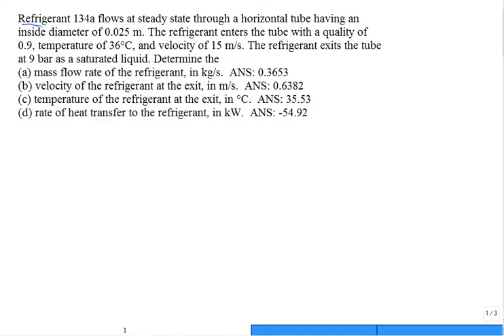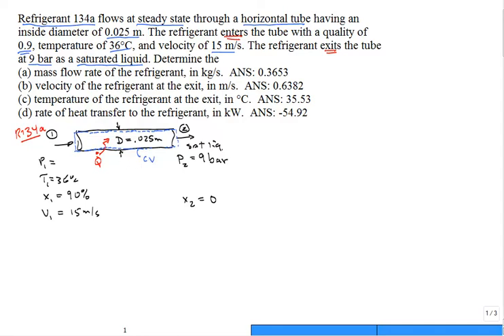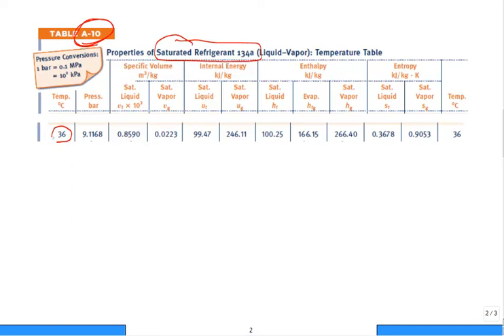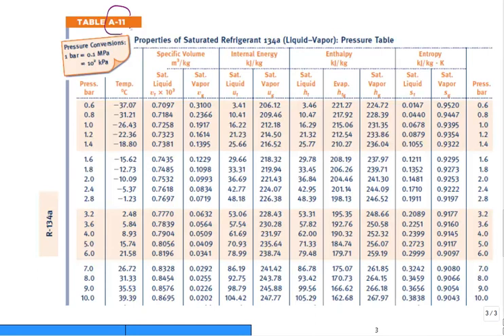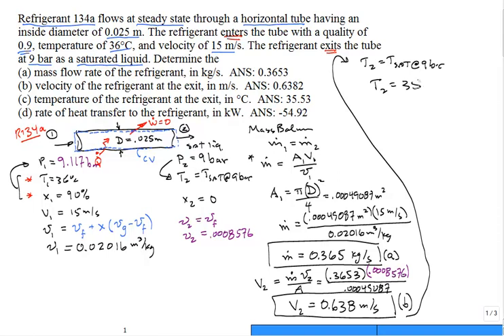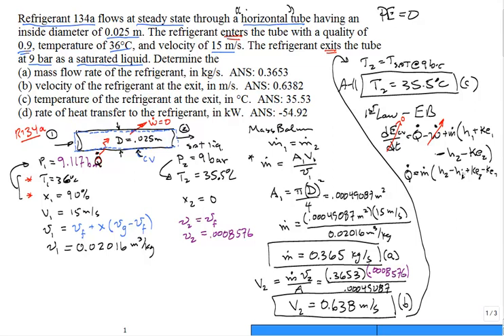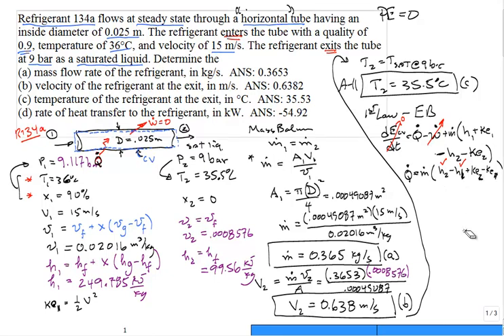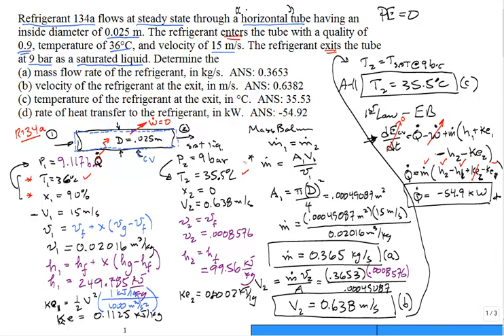me3293 r134a flowing and condensing in tube